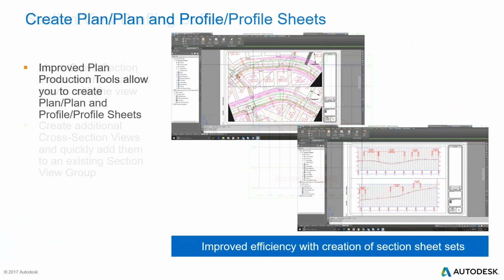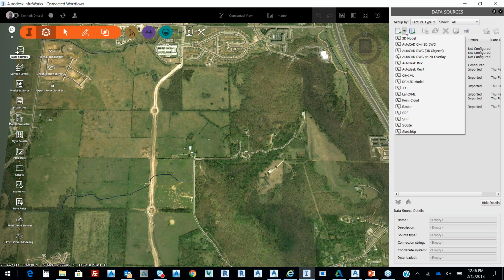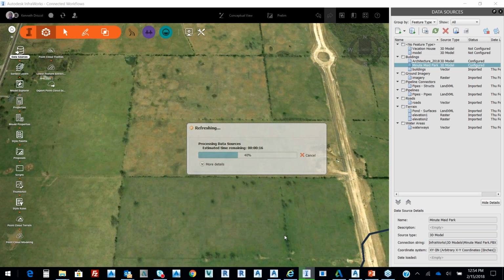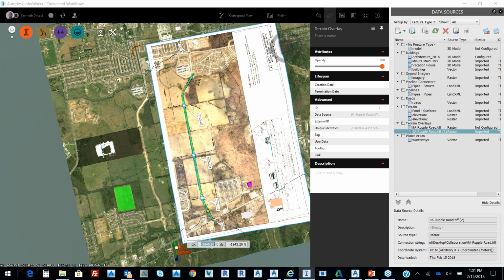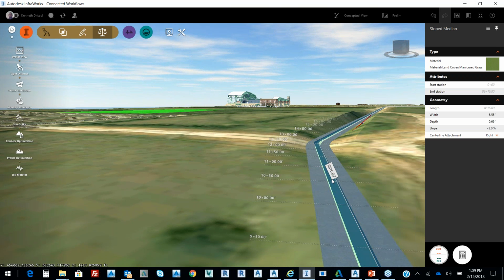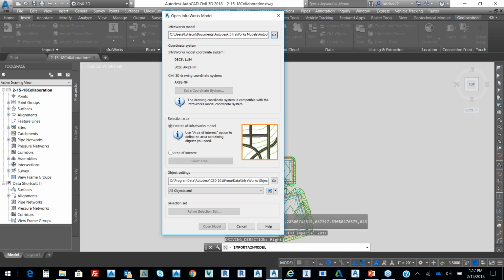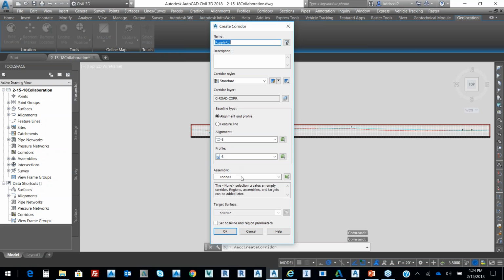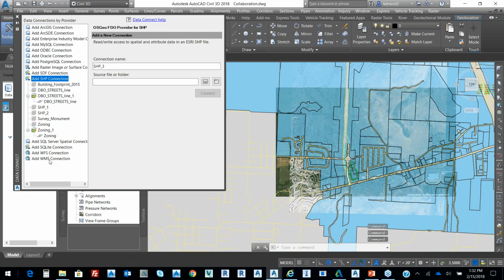Webinar: Connected Workflows to Get the Most Out of Civil 3D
Simplify your engineering projects and take your skills to the next level with connected workflows. Pair the capabilities of Autodesk Civil 3D with other programs in the AEC collection to set your business apart from your competition. Check out this on-demand webinar to learn how to efficiently use these tools together to reduce project rework and expand your services.

▬ Strategic Partners ▬▬▬▬▬▬▬▬▬▬▬▬